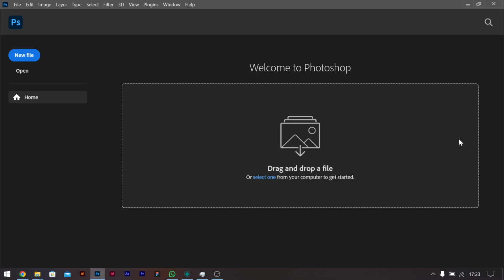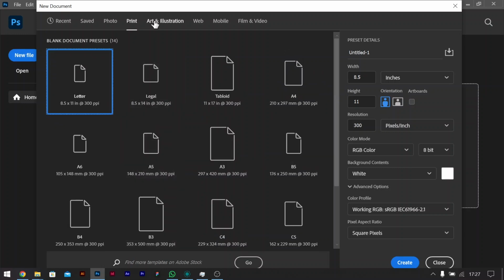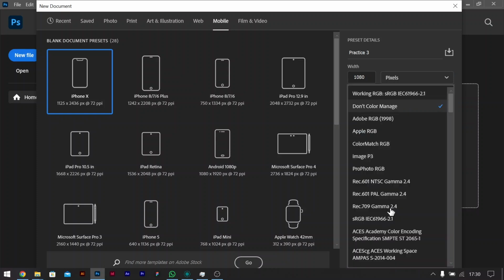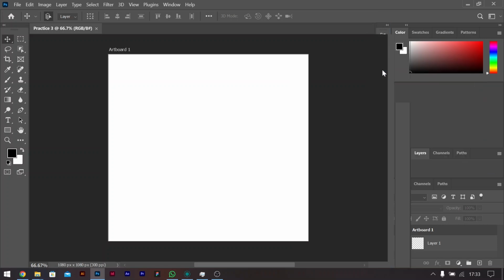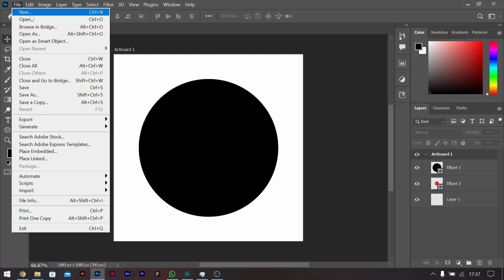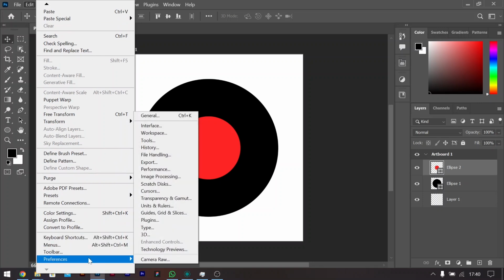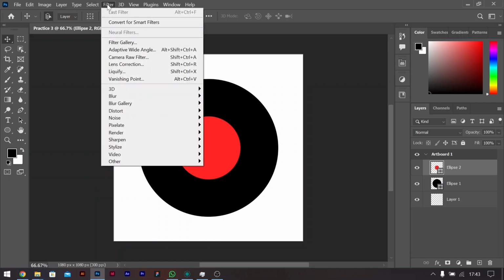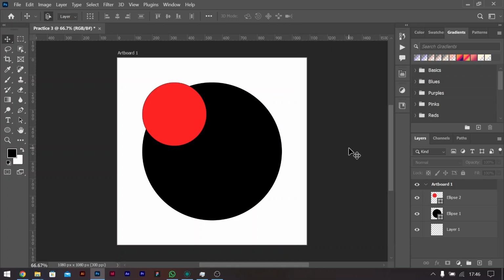Introduction to Adobe Photoshop | How to use the Interface properly.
New to Adobe Photoshop? In this video, we'll give you an introduction to the interface, tools, menu bar, panels, workspace, and more to help you navigate and use Photoshop like a pro!

Learn the basics of Adobe Photoshop in this tutorial! We’ll show you how to navigate the interface and start editing like a pro, from the tools to the menu bar to the panels.